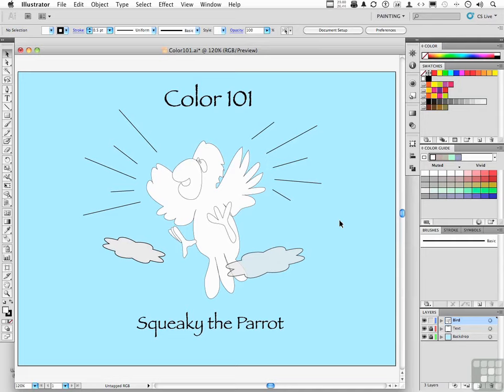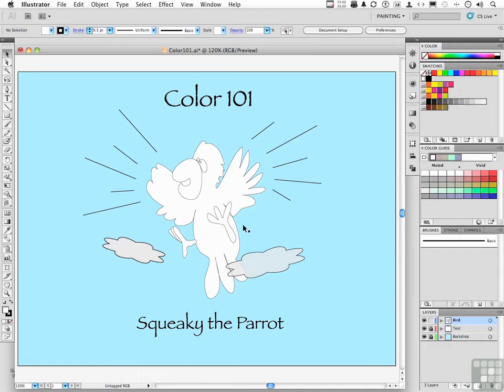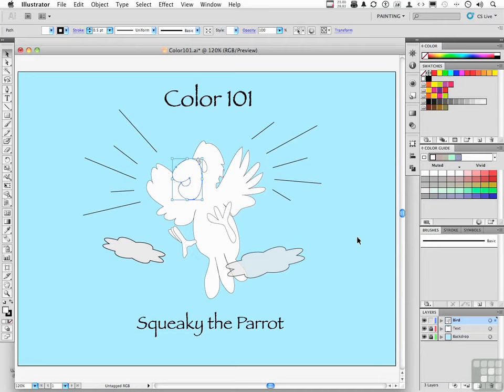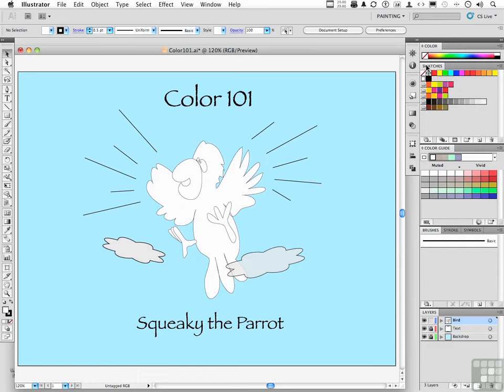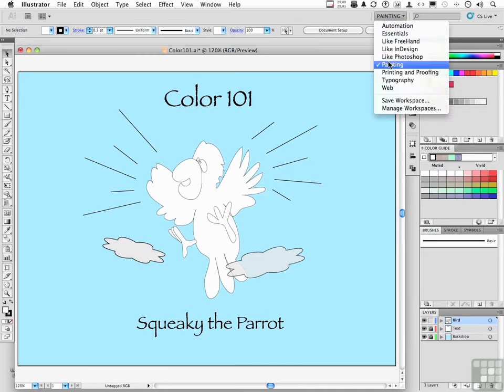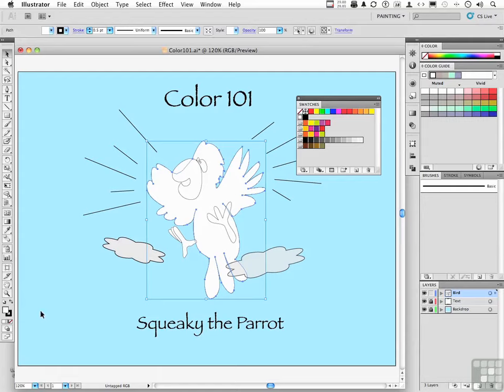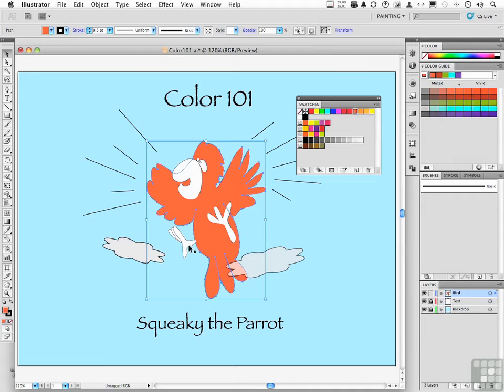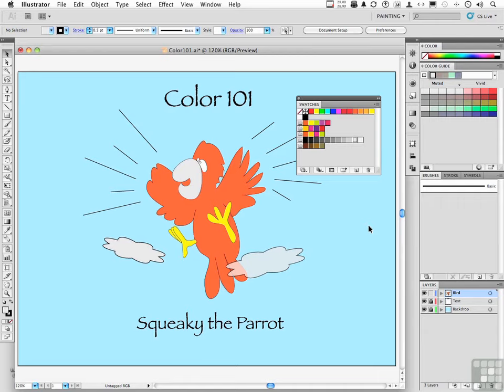05 03 Adding Solid Color Fills To An Object